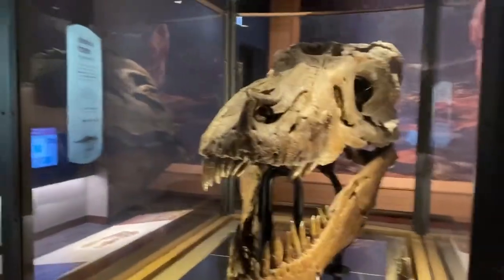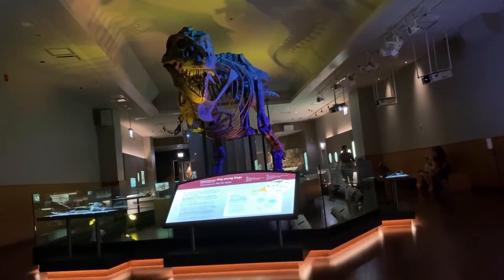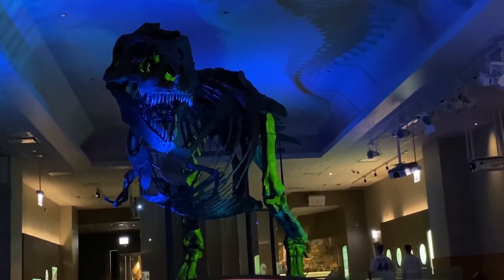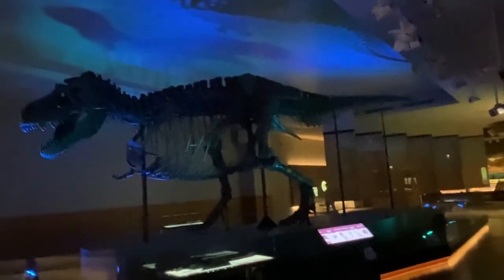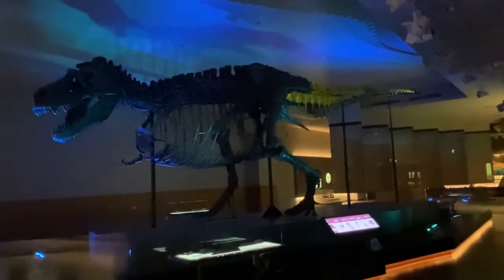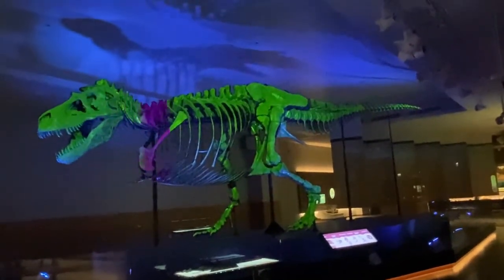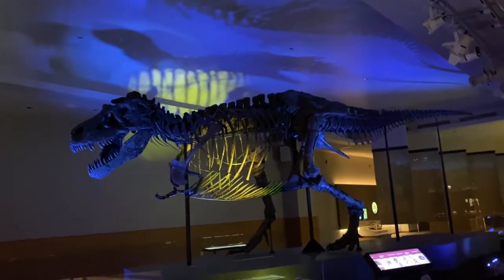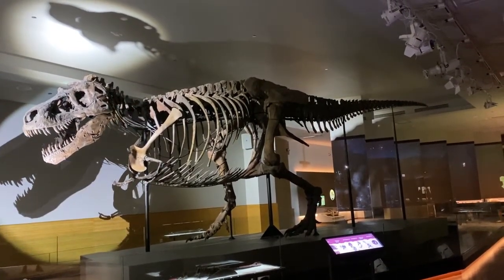Sue the T-Rex at the Chicago Field Museum Exhibit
We visited The Chicago Field museum of natural history mostly to see Sue the T-Rex and she didn’t disappointed.